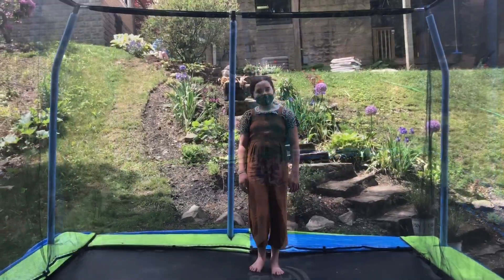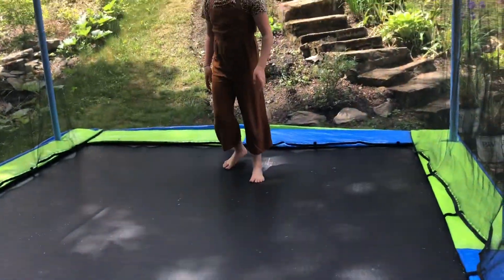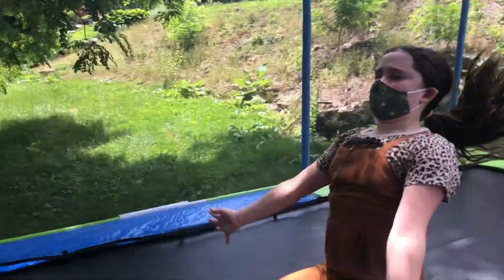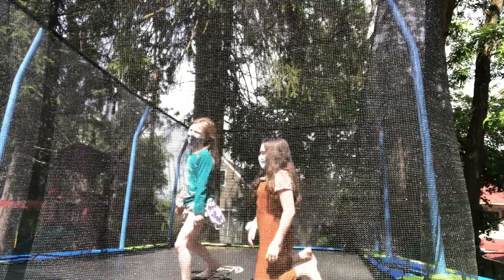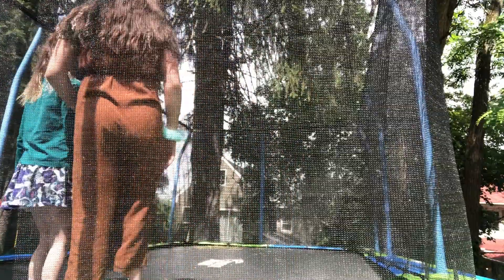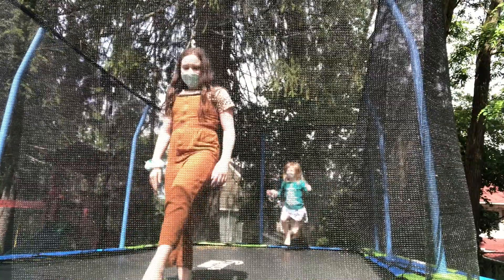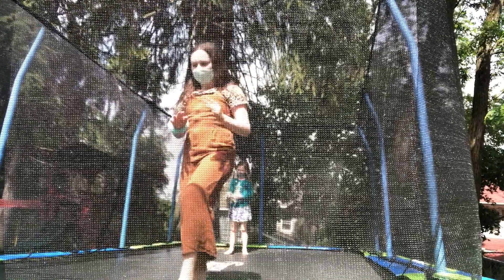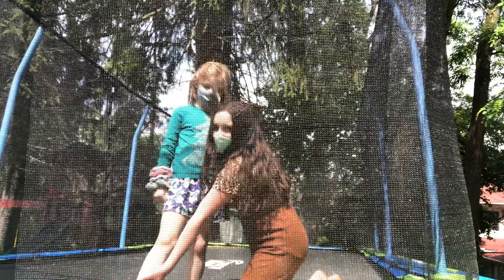How to do a front and back walkover